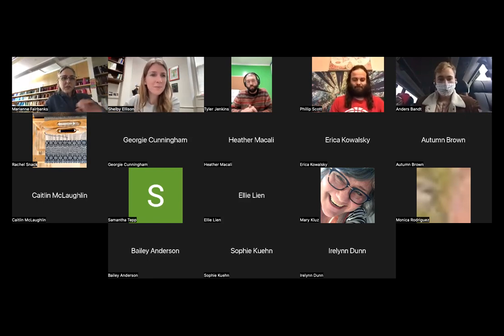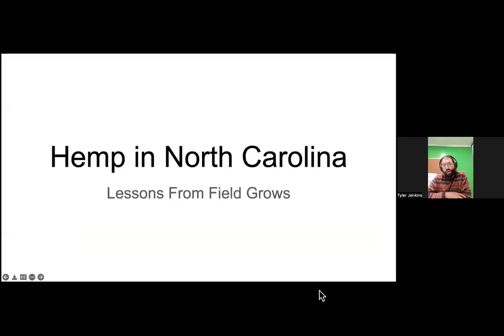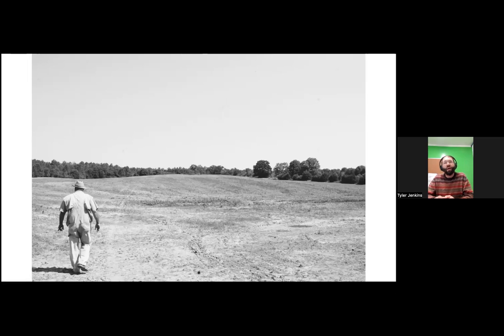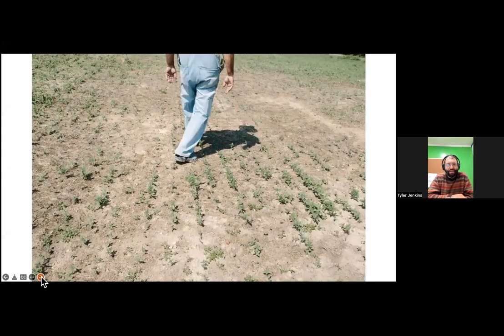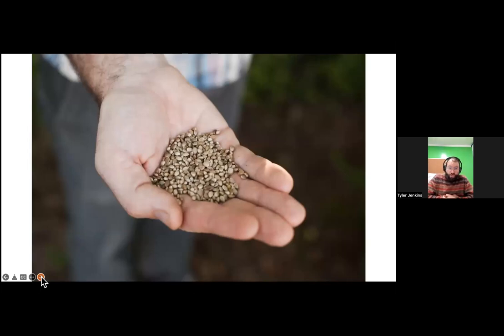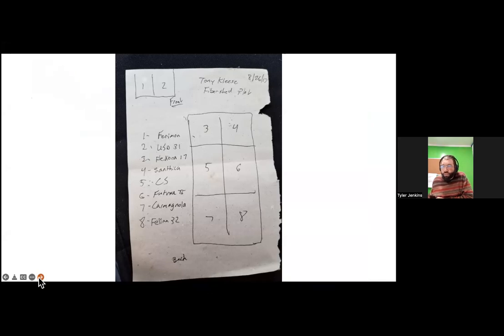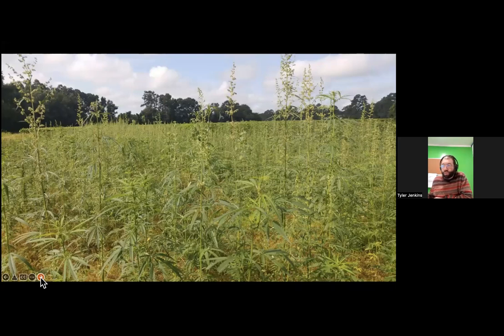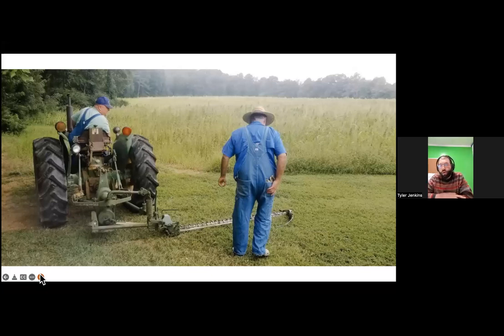Wisconsin Hemp by Hand lecture by TylerJenkins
This lecture was presented Thursday, April 14th at 4pm for UW Madison. In this lecture, Tyler will share observations from 5 years of field grows in North Carolina, documenting primarily hemp fiber production. In addition to field production, he will discuss successes and failures with seed selection, harvesting techniques and market access. Finally, we'll talk about hemp's potential in the future, and current research efforts.